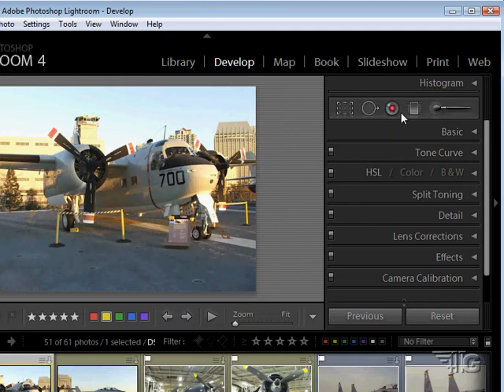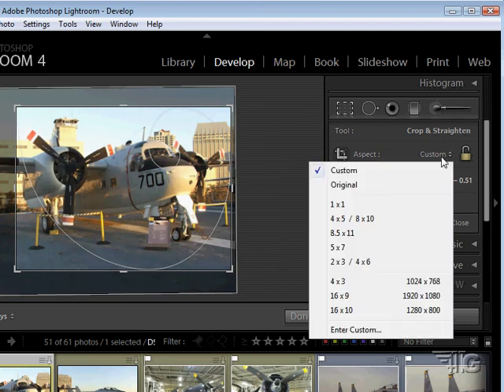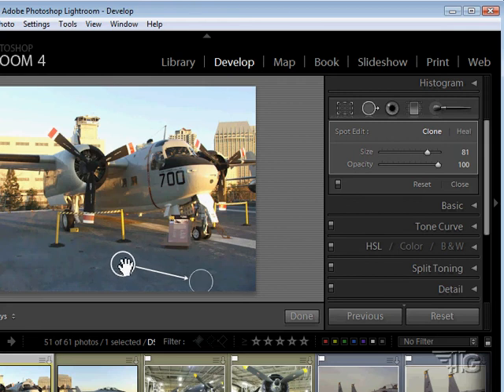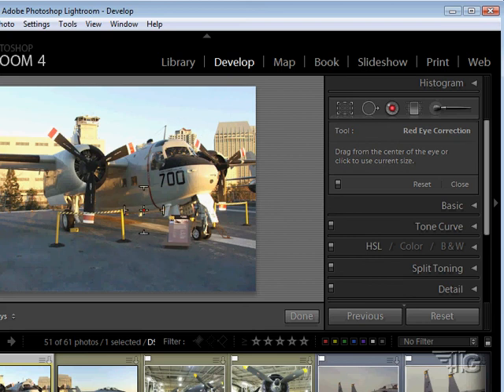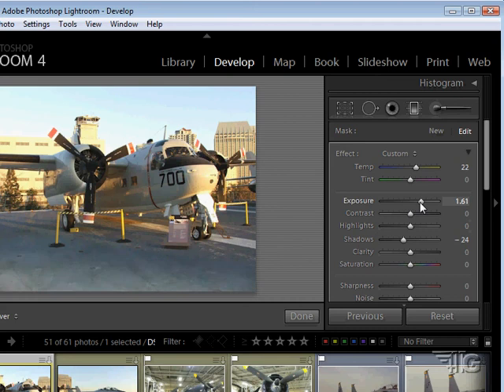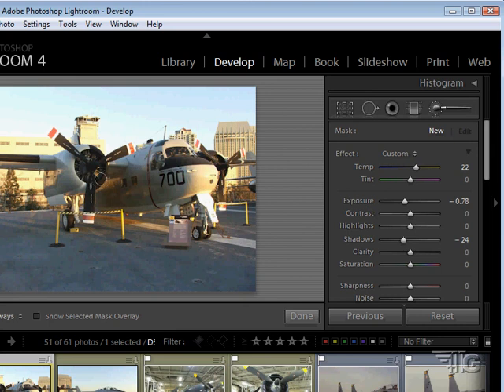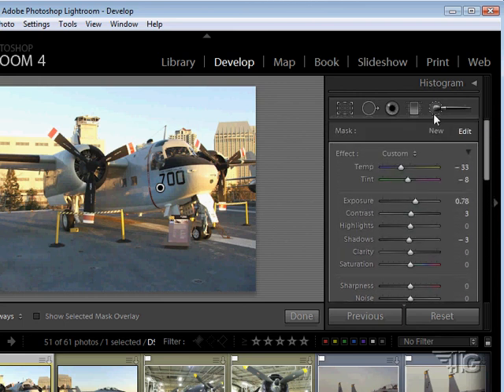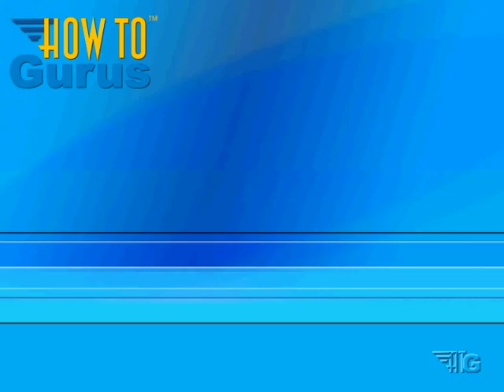Adobe Lightroom 4 5 6 Tutorial Basics - How to use the Develop Tools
Adobe Lightroom 4 Basics tutorial. In this video I demonstrate how to use the different Develop Tools in the Lightroom 4 Develop Module.

This is just one of 223 videos in my Adobe Lightroom 4 Tutorial Video Set.

In my complete Adobe Photoshop Lightroom 4 Course I show you:

▪ How to use Adobe Photoshop Lightroom 4
▪ Using the Lightroom 4 Library Module
▪ Using the Lightroom 4 Develop Module
▪ Using the Lightroom 4 New Map Module
▪ Using the Lightroom 4 New Book Module
▪ Using the Lightroom 4 Slideshow Module
▪ Using the Lightroom 4 Print Module
▪ Using the Lightroom 4 Web Module
▪ Publish to Facebook and Flickr
▪ Using all the Enhanced Develop Tools
▪ Using the Enhanced Slideshow Tools
▪ Using the Enhanced Web Tools

The full training set covers these topics:
Introduction to Adobe Photoshop Lightroom 4
Using the Lightroom 4 Modules
Adobe Photoshop Lightroom 4 Basic Jobs
File Menu
Edit Menu
Library Menu
Lightroom 4 Library Window
Photo Menu
Metadata
View Menu
Window Menu
Help Menu
Lightroom 4 Develop Module
Develop Menu
Settings Menu
Tools Menu
Develop View Menu
Lightroom 4 Map Module
Map & View Menus
Lightroom 4 Book Module
Book Menu
Lightroom 4 Slideshow Module
Play Menu
Slideshow Menus
Lightroom 4 Print Module
Print Menus
Lightroom 4 Web Module
Web Menus
More Help Menu
Preferences